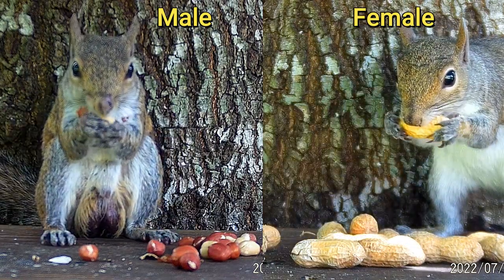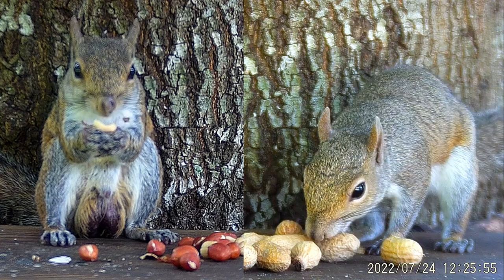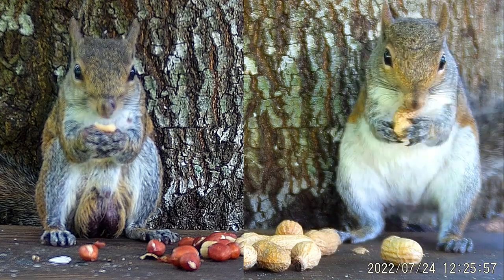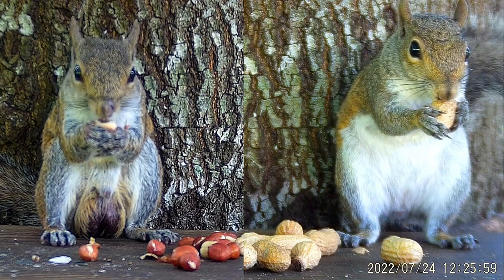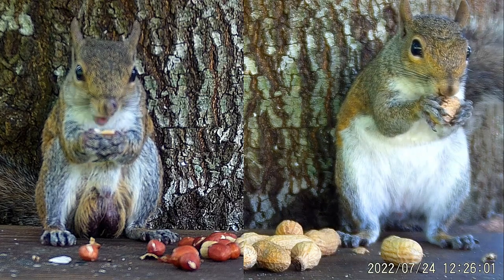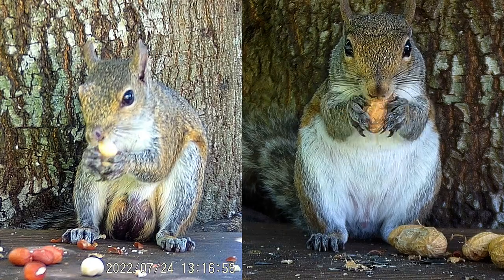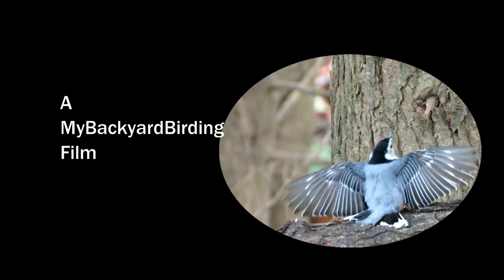How To Tell Male Squirrels From Female Squirrels 🐿️ 😉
How to identity male and female Gray Squirrels. A fortuitous series of motion detection videos recorded while testing out a new camera provided these unique perspectives on gray squirrel gender and diet. Hopefully by now you've realized this is just a little tongue in cheek Backyard Fun.

Filmed with Day/Night Vision Monocular on Amazon